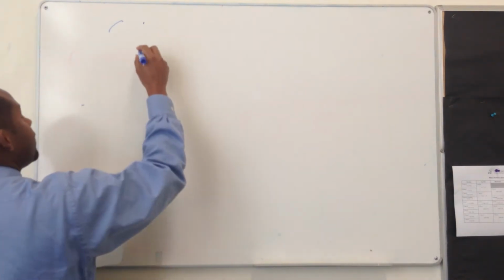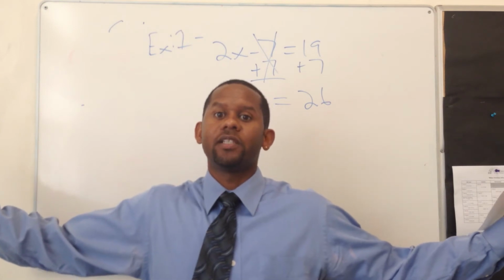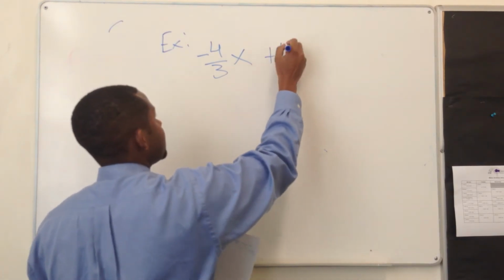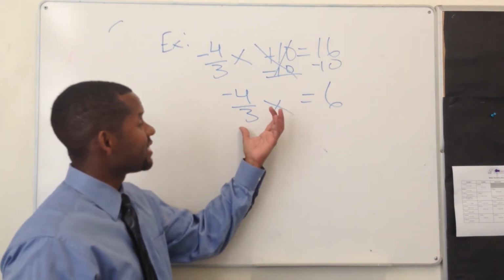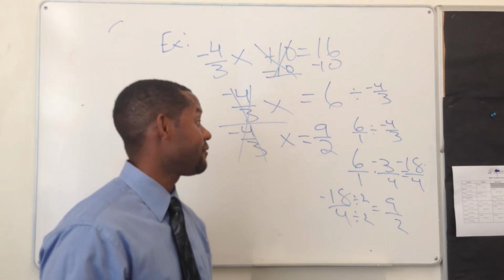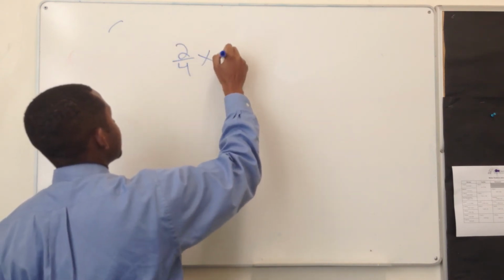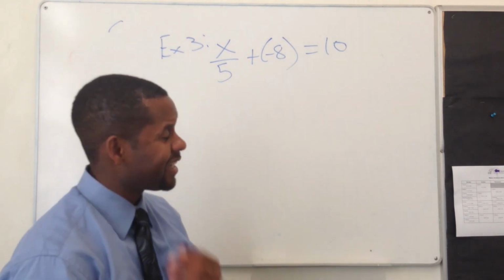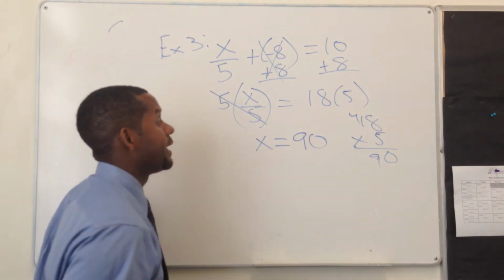solving two step equations